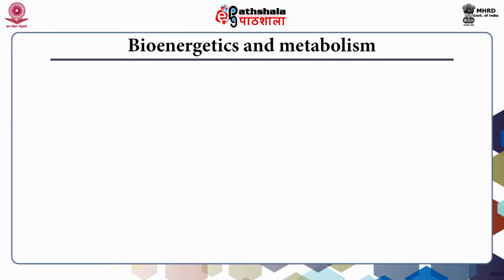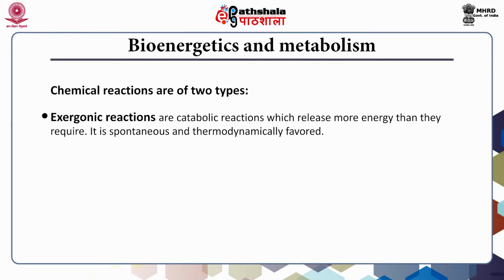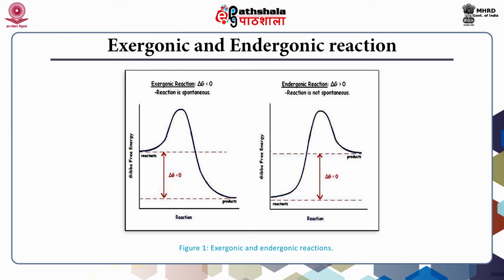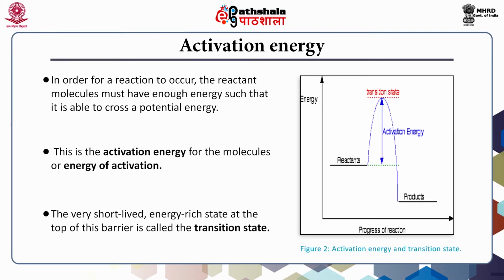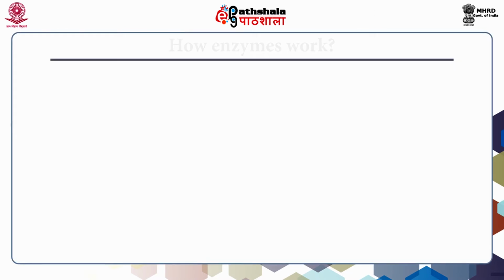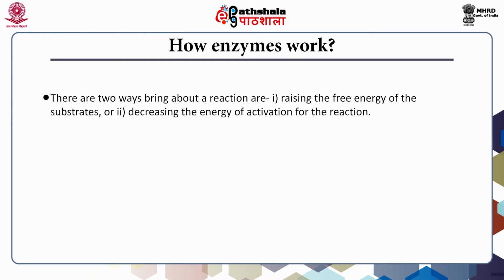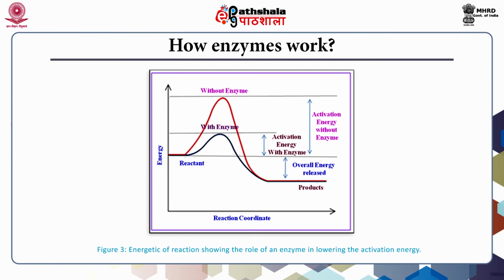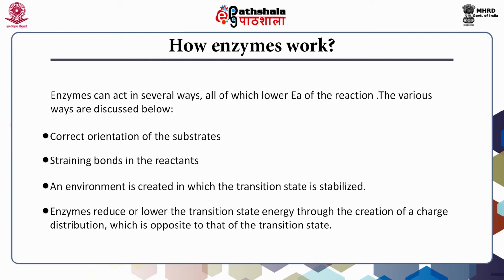P-14 Module 9 Bioenergetics of enzyme reaction